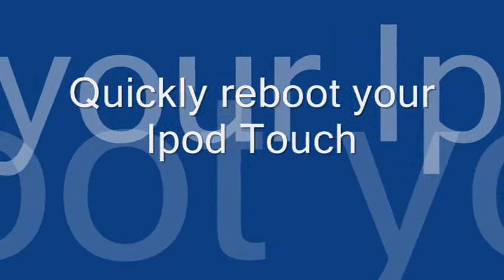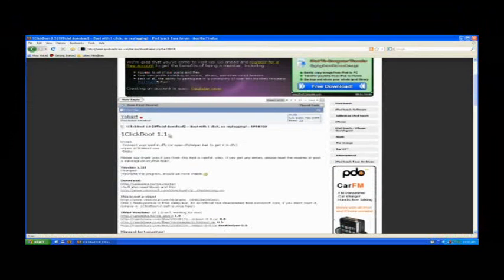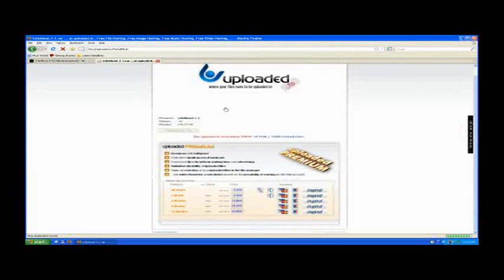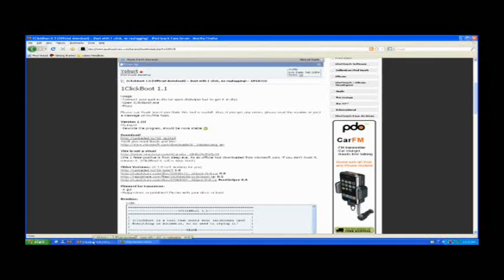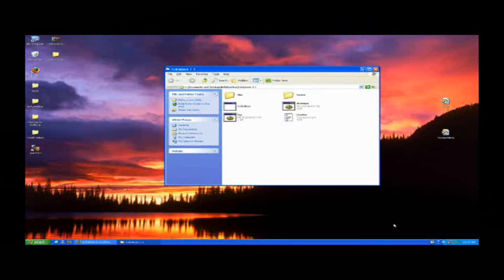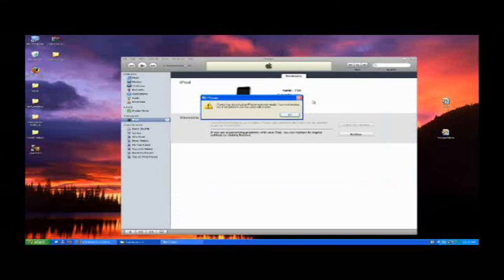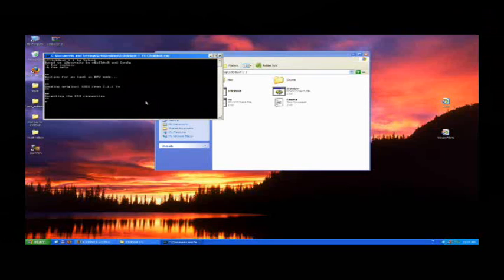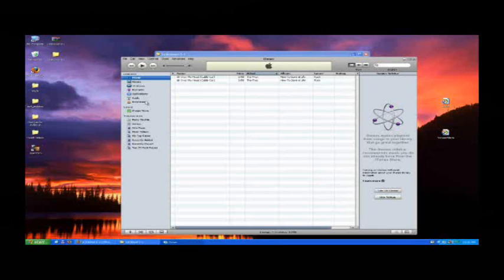Quickly reboot a jailbroken Ipod Touch 2nd gen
This video will show you how to jailbreak an ipod touch 2nd generation very quickly your ipod touch will be up and running in less than 30 seconds if you do this right.